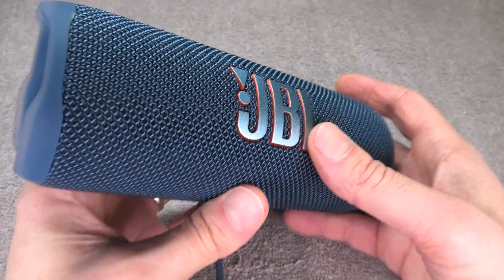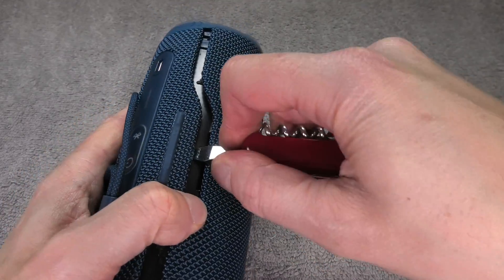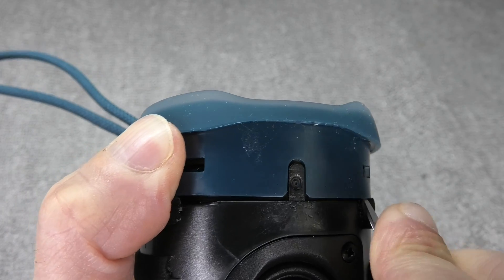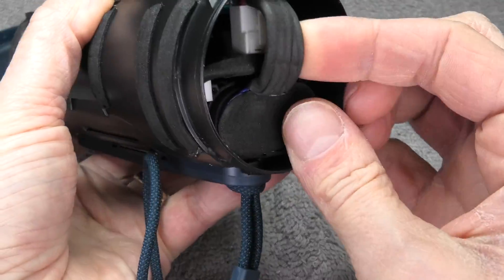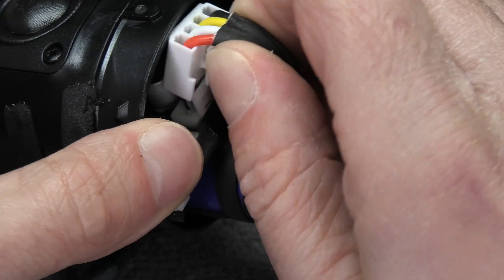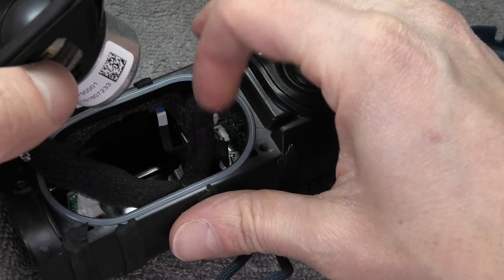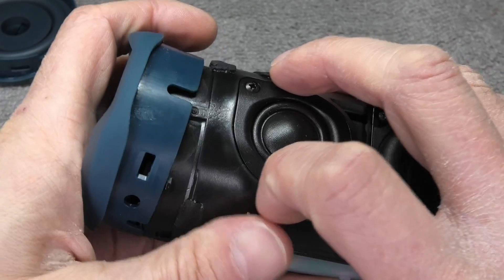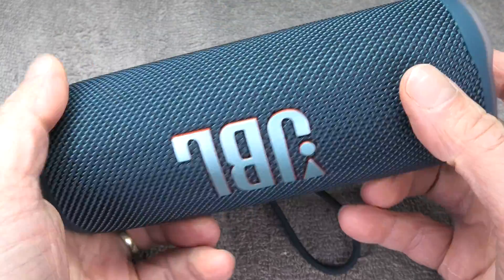Battery Replacement for JBL FLIP 6 Bluetooth Speakers (How to instructions)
This video explains step-by-step how to replace the battery of the JBL Flip6 wireless Bluetooth battery.
In case you battery does not charge anymore or the speaker does not last for a long time, it may be time to replace the battery. A new battery can be found very cheap online. The process is easy and can be done with minimal tools and knowledge.
This instructions video shows how it is done. Good luck!

The battery model in the Flip6 speaker: GSP-1S2P-F6D